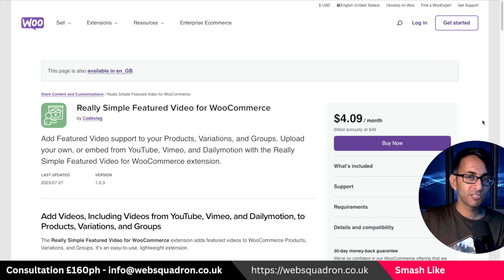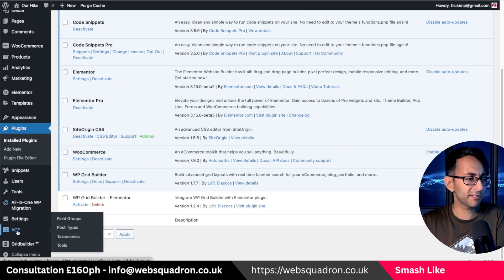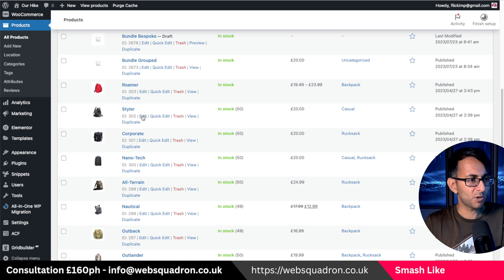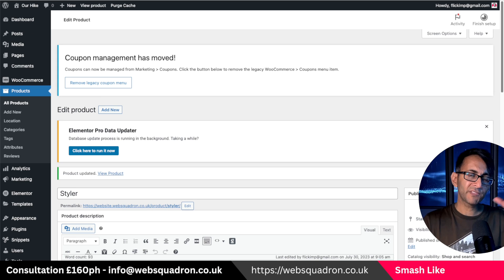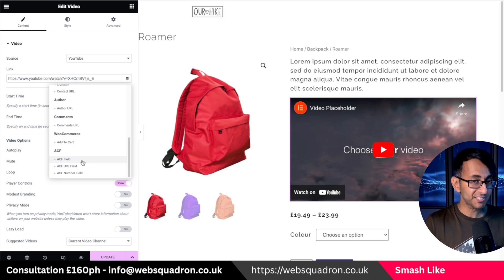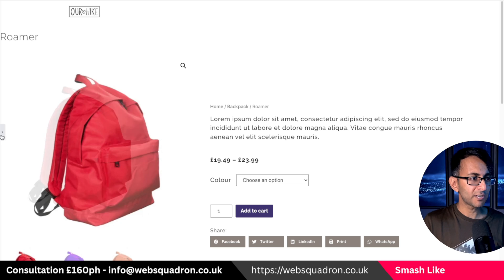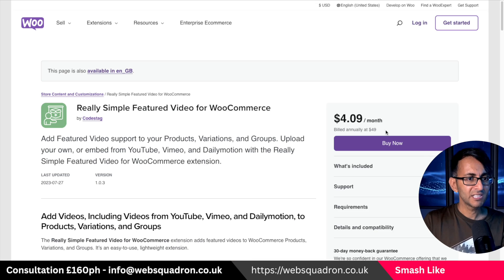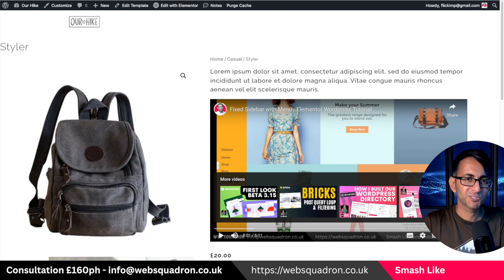How to Add Video Custom Fields to WooCommerce Products - Elementor Wordpress Tutorials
How to Add Video Custom Fields to WooCommerce Products